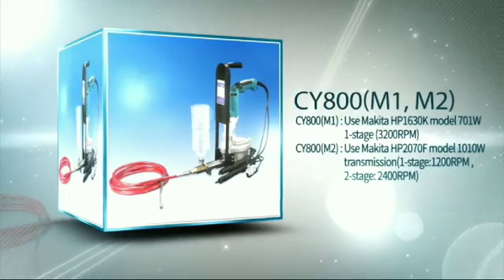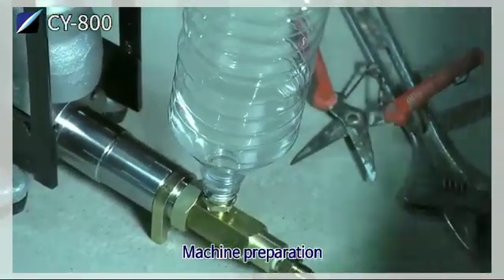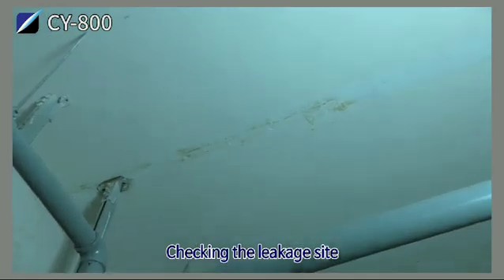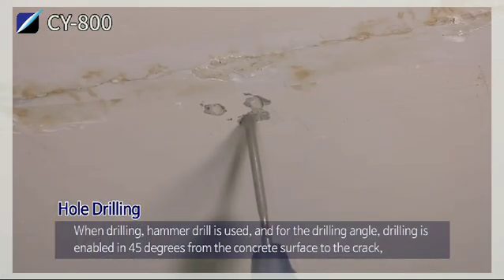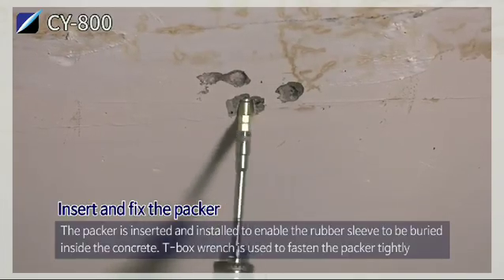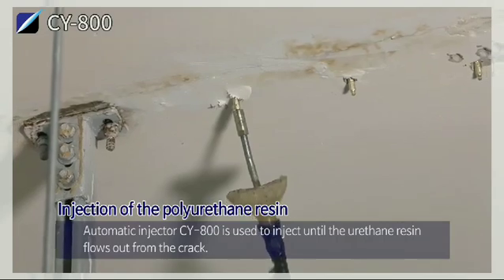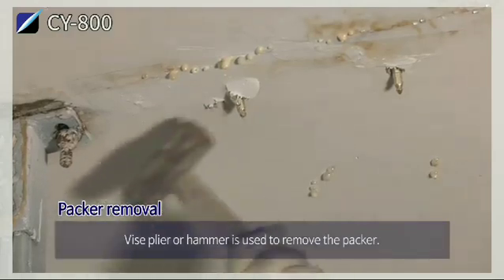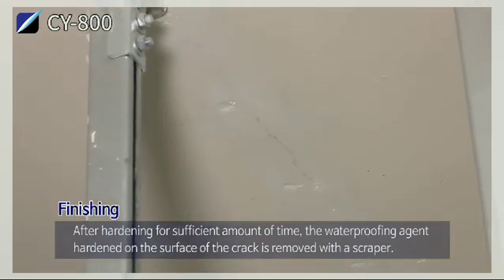CYH 500, PU injection Method, PU,Polyurethane grout, Free PU Grouting Training, , PU INJECTION PUMP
We deal with PU & Epoxy Grouting Chemicals, Grouting Machines and Packers, Acrylic Gel based grout & more related to waterproofing & structural repair products.
All products are manufactured in South Korea.